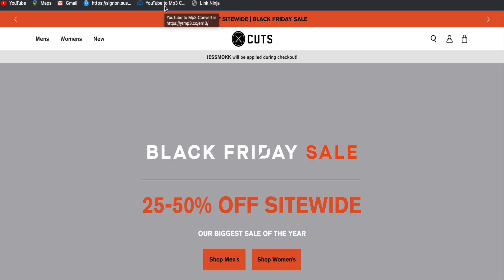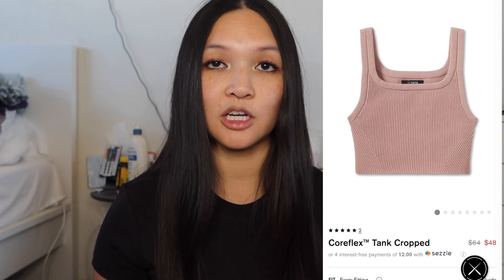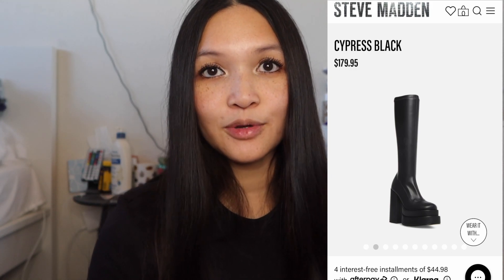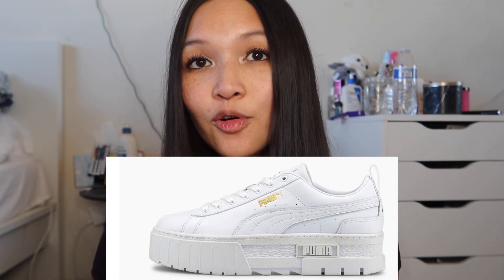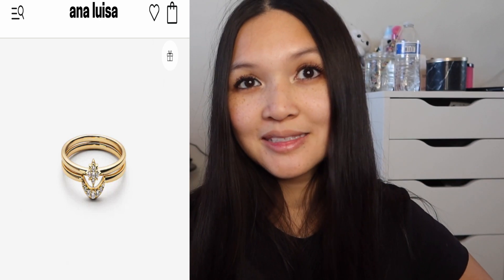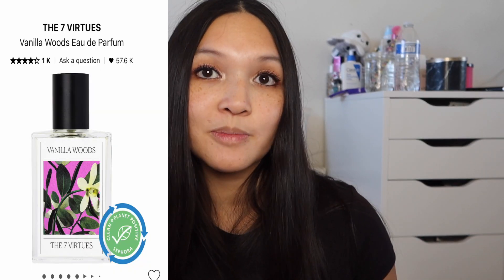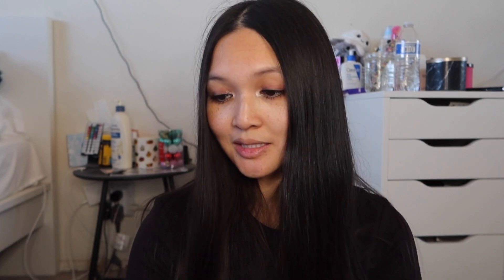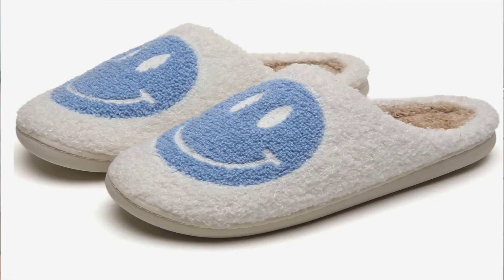140+ CHRISTMAS WISHLIST GUIDE 2022 | My Wishlist 2022 (with links!)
140+ CHRISTMAS WISHLIST GUIDE 2022 | My Wishlist 2022 (with links!)

a m a z o n - s t o r e f r o n t

w h a t ' s - t h i s - v i d e o - a b o u t ? -- 140+ CHRISTMAS WISHLIST GUIDE 2022 | My Wishlist 2022 (with links!) some of these items i already own maybe you will enjoy some of these products as well! don't forget to check out cuts clothing!

✰ how old are you? -- 26 (birthday sept. 23!)
✰ where do you live? -- AZ